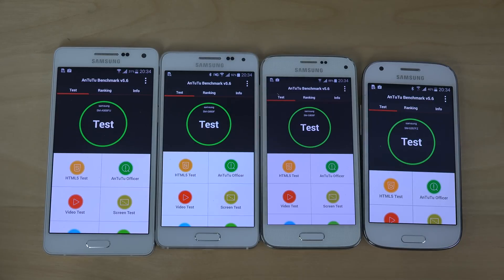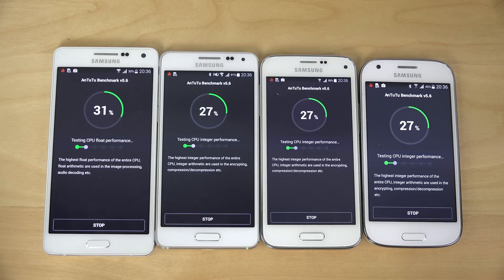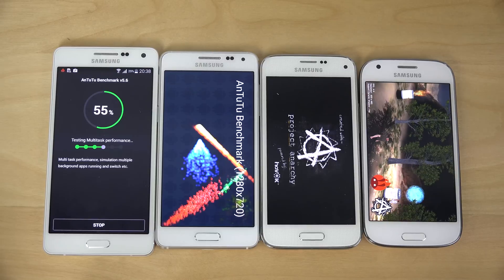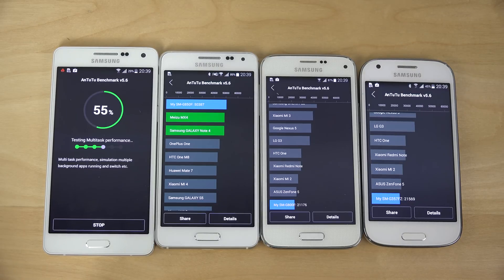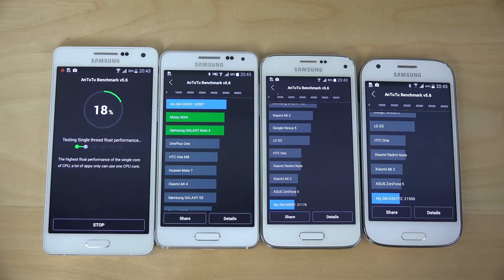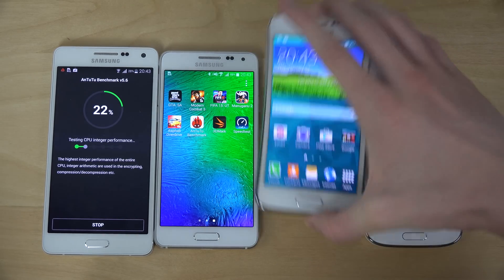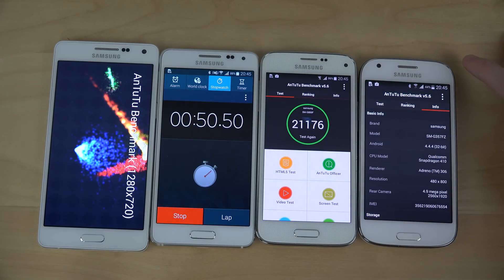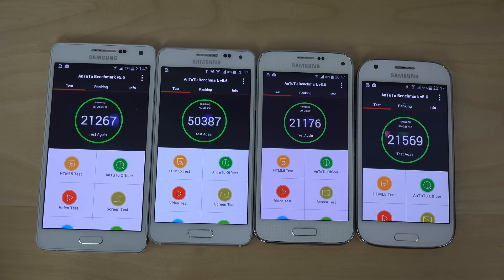Samsung Galaxy A5 vs. Galaxy Alpha vs. Galaxy S5 Mini vs. Galaxy Ace 4 - AnTuTu Benchmark Speed Test